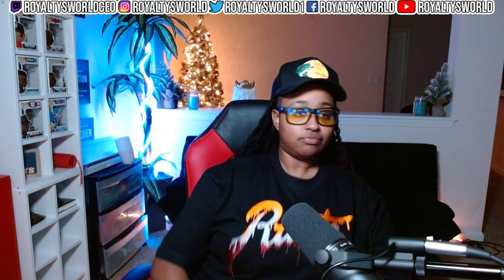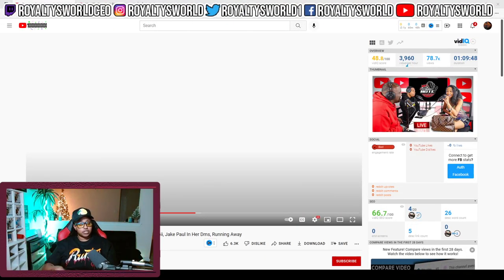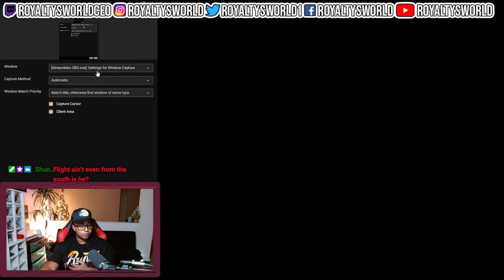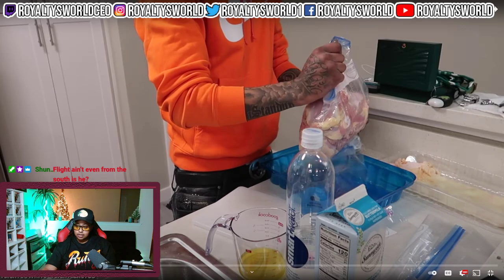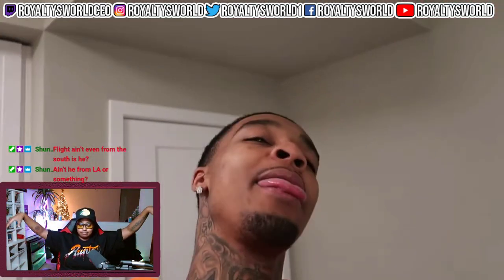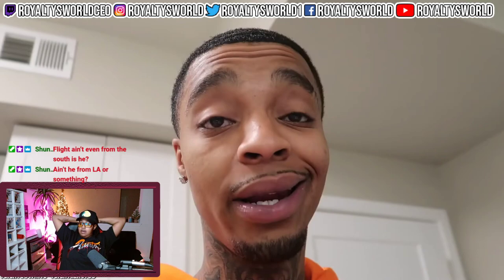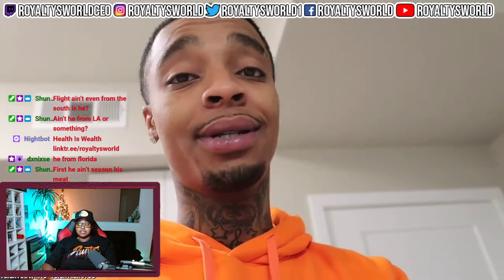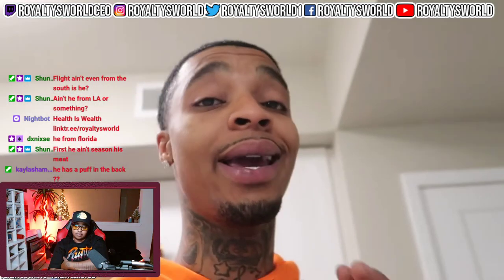HOW TO MAKE The BEST CRISPIEST SOUTHERN FRIED CHICKEN W/ FlightReacts!| ROYALTYSWORLDREACTION